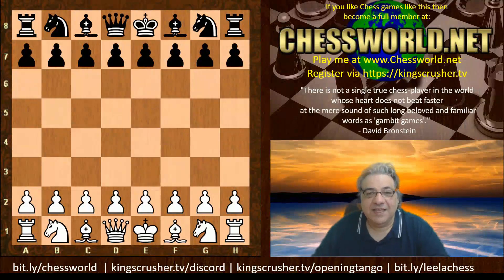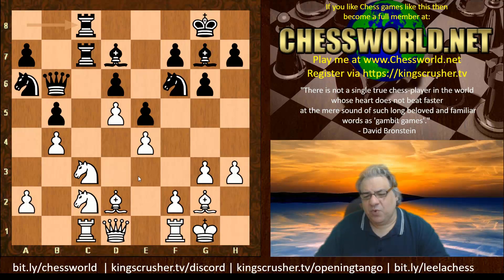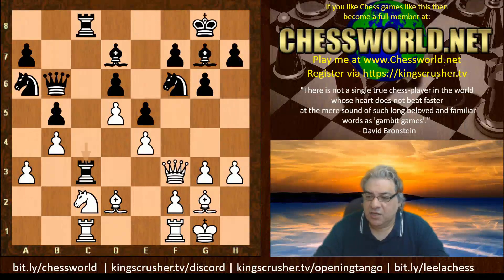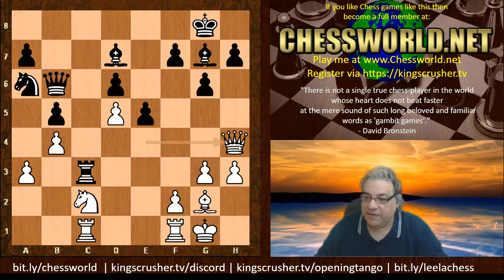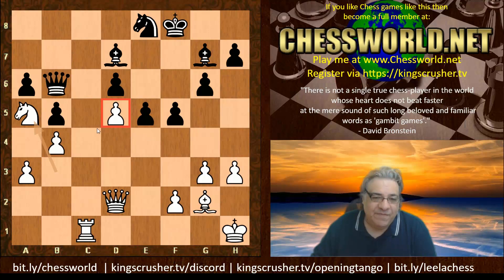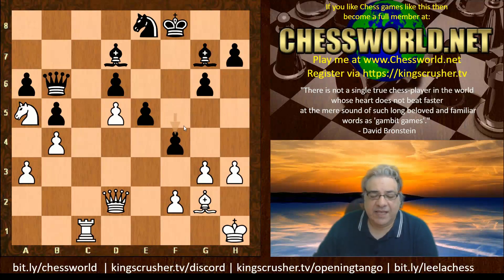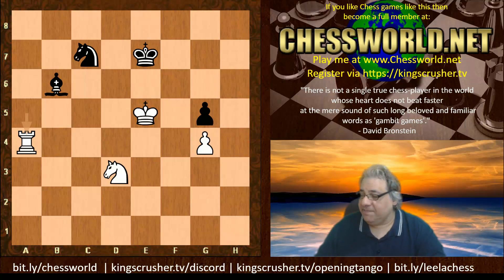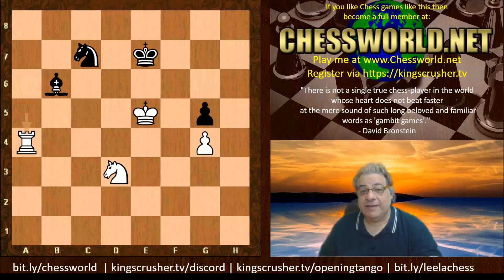Piece and Pawn Structure Harmony || Highly Evolved Leela vs Ethereal || TCEC 19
FIDE CM Kingscrusher goes over Piece and Pawn Structure Harmony || Highly Evolved Leela vs Ethereal || TCEC 19